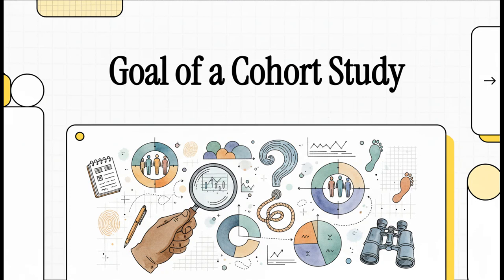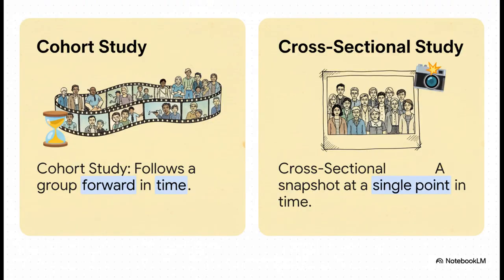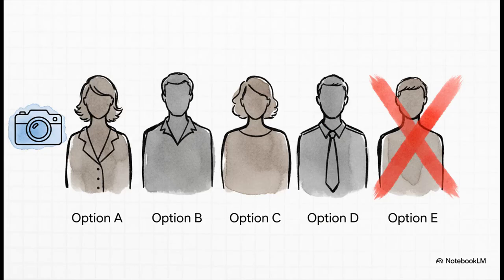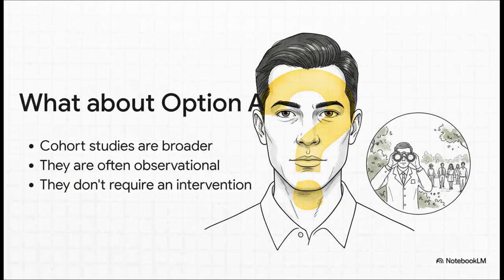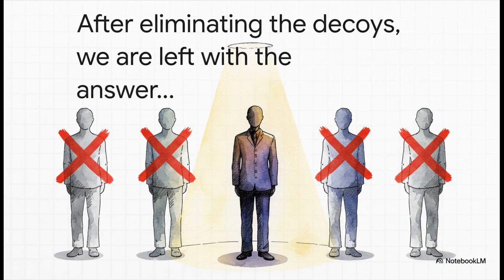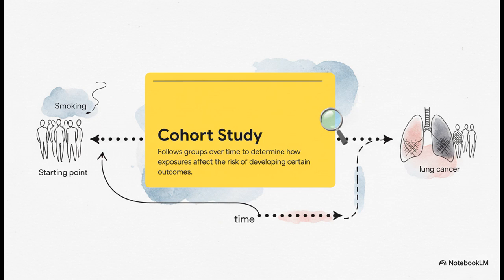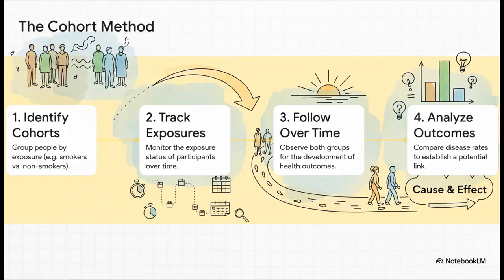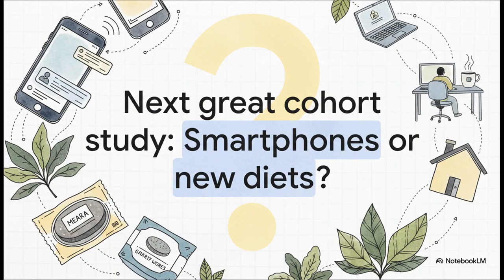Cross-Sectional vs Cohort Studies | Which One Actually Works?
Master the Architecture of Cohort Studies: From Exposure to Outcome. In this MedCore Academy high-yield biostatistics lecture, we investigate why cohort studies are the "gold standard" of observational research. We break down the difference between the longitudinal "movie" of a cohort study and the cross-sectional "snapshot," explaining how following populations over time allows clinicians to move from simple correlation to proven causality. This session is essential for medical students, researchers, and clinicians mastering USMLE Step 1 prep and clinical trial design.

🎥 TIMESTAMPS FOR CLINICAL NAVIGATION:

0:00 - Introduction: Solving the Scientific Mystery of Study Design

0:51 - The Time Factor: Why a Cohort Study is Like a Movie [00:55]

1:11 - Eliminating Suspects: Why Snapshots (Cross-Sectional) Fail to Prove Causality [01:20]

1:46 - The Intervention Myth: Observational vs. Experimental Designs [02:06]

2:40 - The Primary Goal: Establishing Cause-and-Effect Relationships [02:50]

3:08 - Step-by-Step Mechanism: Identification, Follow-up, and Analysis [03:24]

3:45 - Correlation vs. Causation: The Ultimate Scientific Detective Tool [03:53]

4:02 - Real-World Impact: Shaping Public Health and Clinical Advice [04:11]

4:20 - Future Horizons: Modern Exposures and the Next Great Cohort Study

🔬 CLINICAL DEEP DIVE: Causality and the Temporal Sequence: In clinical epidemiology, the greatest strength of a prospective cohort study is its ability to establish temporality—ensuring the exposure clearly precedes the outcome. This is the fundamental requirement for proving Causality. Unlike case-control studies (which look backward and are prone to recall bias) or cross-sectional studies (which capture a single point in time), cohort studies allow for the calculation of Incidence and Relative Risk (RR). By following an exposed group (e.g., smokers) and an unexposed group (e.g., non-smokers) over decades, researchers can account for the induction period of chronic diseases like lung cancer or cardiovascular disease.

📚 KEY MEDICAL TERMINOLOGY INDEXed for Search:

Cohort Study: A research design that follows a group of people with a common characteristic over time.

Prospective Study: A study that looks forward in time, following participants before an outcome has occurred.

Incidence: The number of new cases of a disease occurring in a specific population over a period of time.

Relative Risk (RR): The ratio of the probability of an outcome in an exposed group to the probability in an unexposed group.

Confounding: A situation where the association between an exposure and outcome is distorted by a third variable.

If there is a specific calculation or concept you’re struggling with, drop a comment in any video!